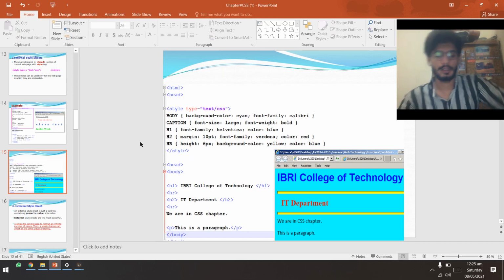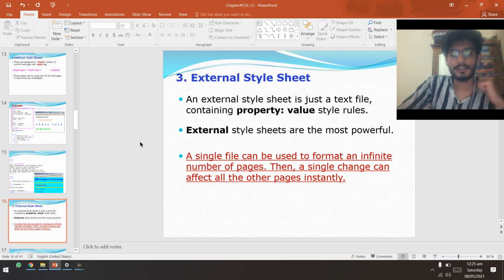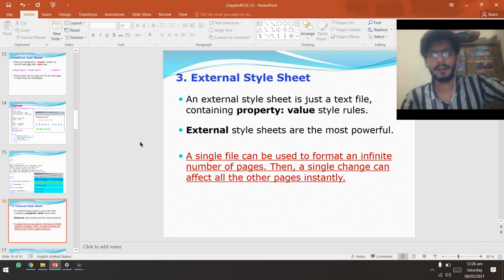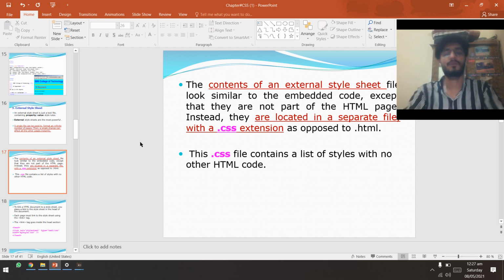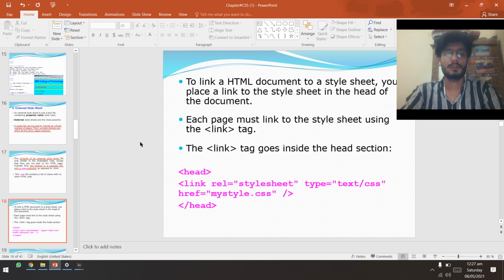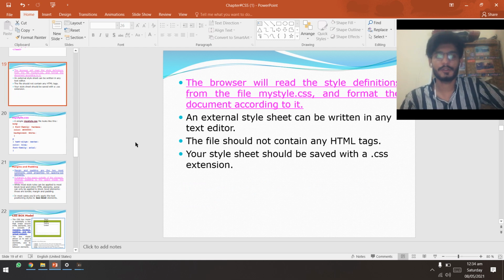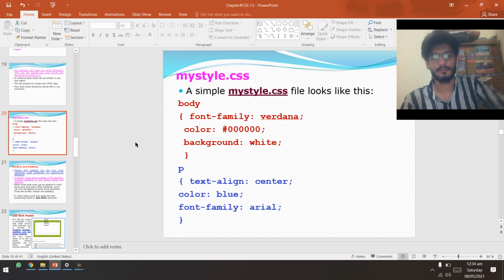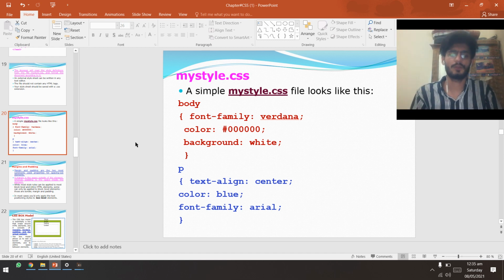Internal Css Example Explanation